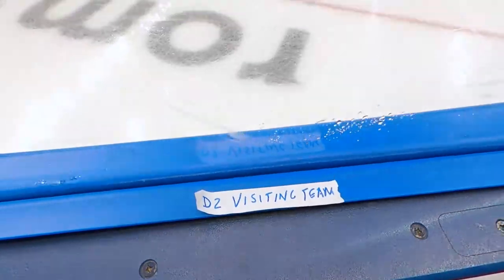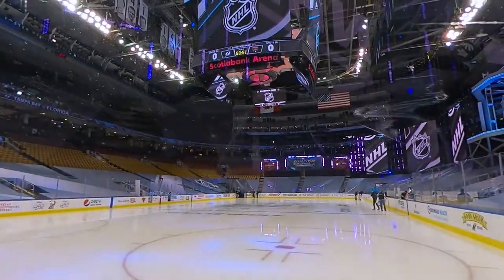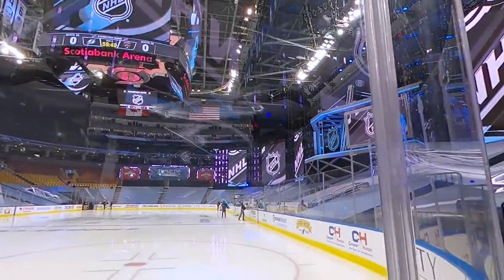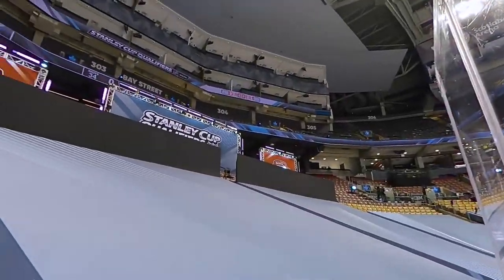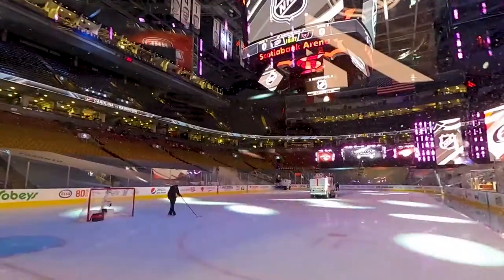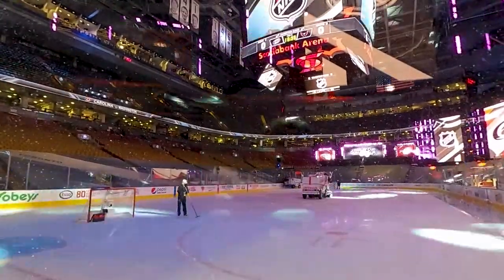NHL Bubble Vlog: The Exhibitions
Trying my best to vlog while here in the NHL Bubble in Toronto! This vlog covers our first exhibition game!